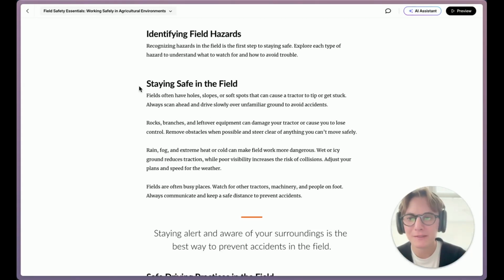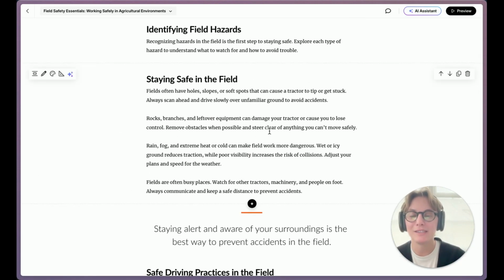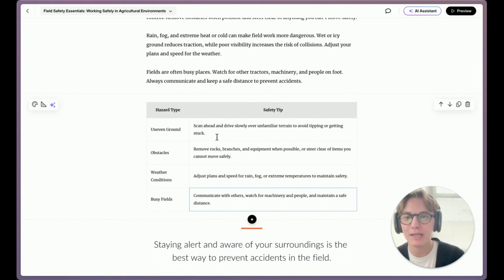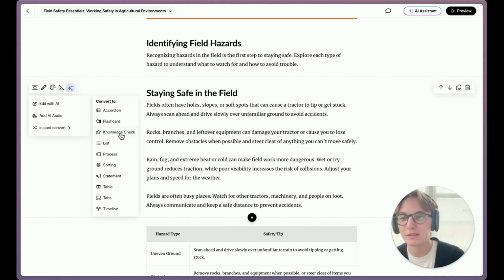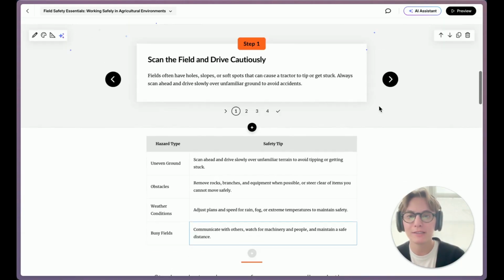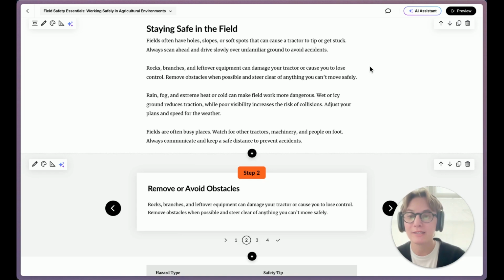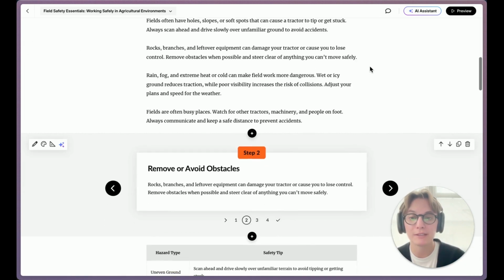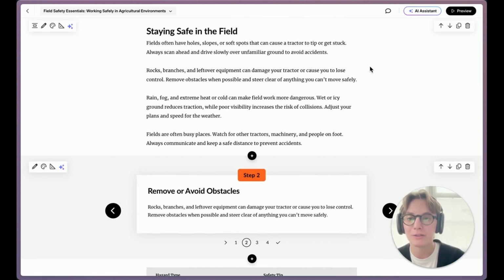Instantly Convert Text into Interactive Content with AI Assistant in Rise | Articulate 360 Tutorial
See how easy it is to turn plain text into beautiful, interactive learning content.

In this quick demo, you'll learn how to use the Instant Convert feature in the AI Assistant in Rise to transform text blocks into engaging formats like tables and process blocks. The AI Assistant applies smart design principles to restructure your content automatically, helping you experiment with different block types and layouts in seconds.

Start course creating smarter, faster, and more beautifully with Articulate 360 + AI Assistant.

What is Articulate 360?

Articulate 360 is the #1 e-learning platform for online course creation, collaboration, and distribution. Used by every Fortune 100 company, Articulate 360’s award-winning tools are leading the way with integrated AI and course translation and localization features.